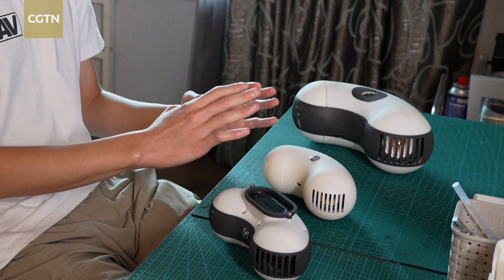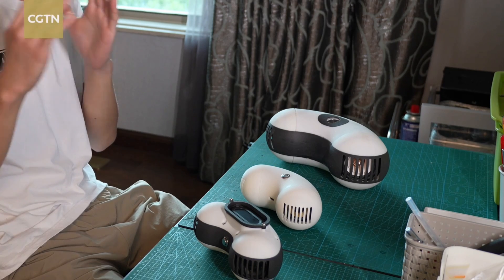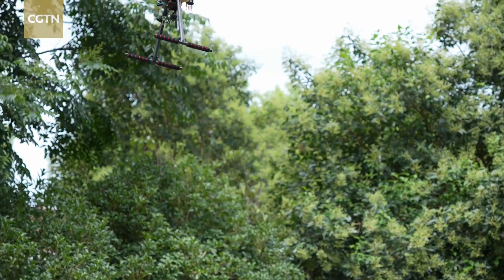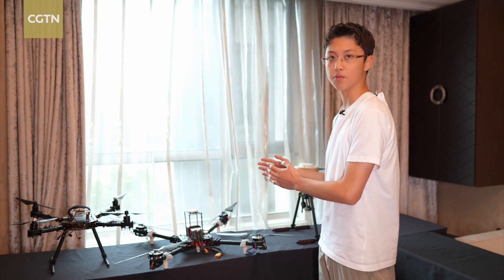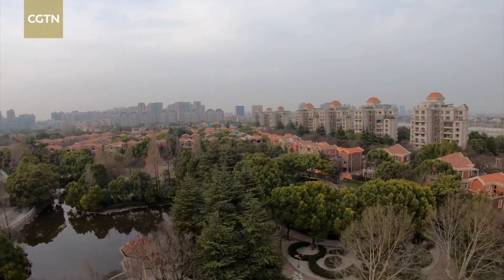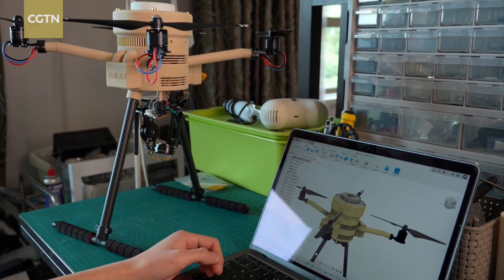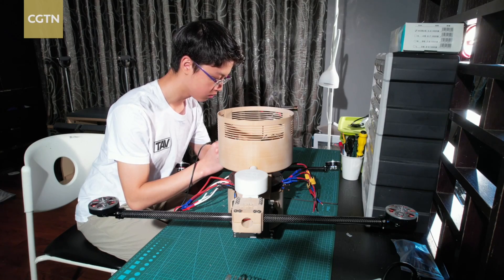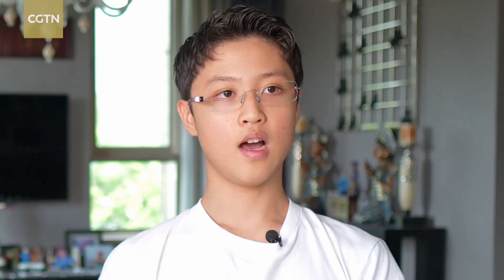CGTN: 16 year old kid "challenges DJI in drone making" - An exclusive interview of Tom Rein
CGTN profiles Tom Rein for his speaker and drone innovations. In the video, Rein discusses his journey as a 16 year old entrepreneur who turns ideas into actual tangible products.